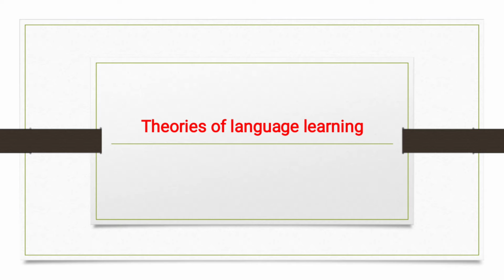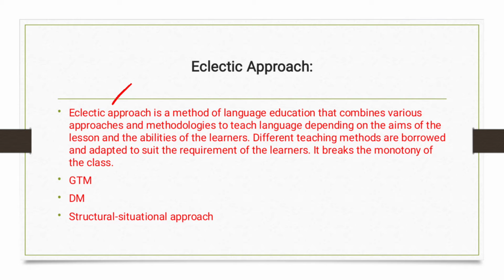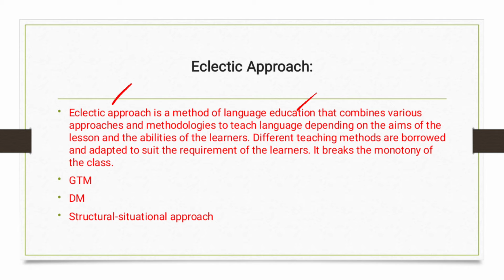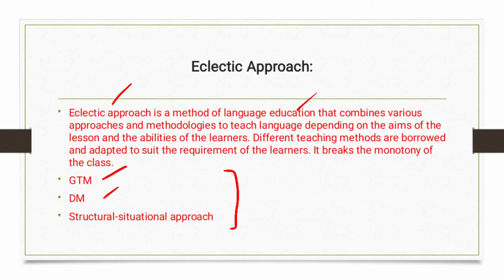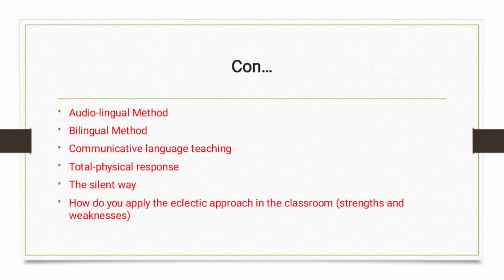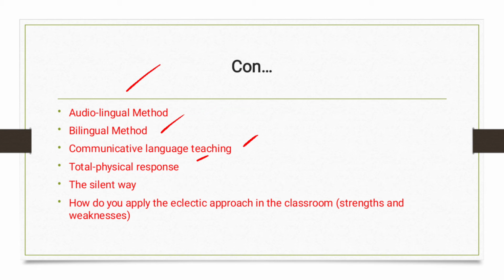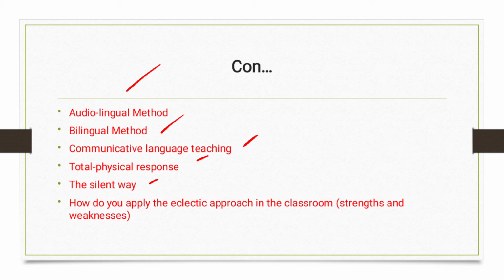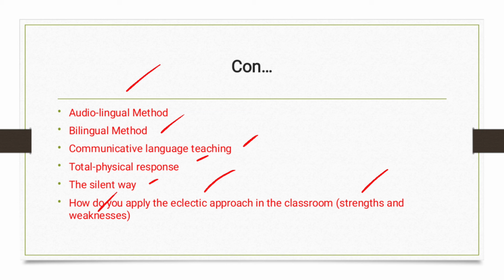Eclectic Approach in Applied Linguistics| Eclectic Approach in Teaching English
This video is about:
Eclectic Approach in Applied Linguistics

Eclectic approach is a method of language education that combines various approaches and methodologies to teach language depending on the aims of the lesson and the abilities of the learners. Different teaching methods are borrowed and adapted to suit the requirement of the learners. It breaks the monotony of the class.

In addition, It is a conceptual approach that does not merely include one paradigm or a set of assumptions. Instead, eclecticism adheres to or is constituted from several theories, styles, and ideas in order to gain a thorough insight about the subject, and draws upon different theories in different cases. ‘Eclecticism’ is common in many fields of study such as psychology, martial arts, philosophy, teaching, religion and drama...

1) Eclectic Approach in Applied Linguistics
2) Different Methods of Teaching English
3) Applying Eclectic Approach in the Class room
4) Eclectic Approach Examples